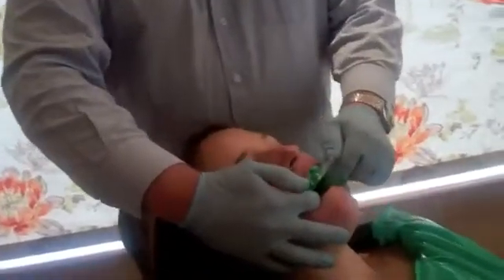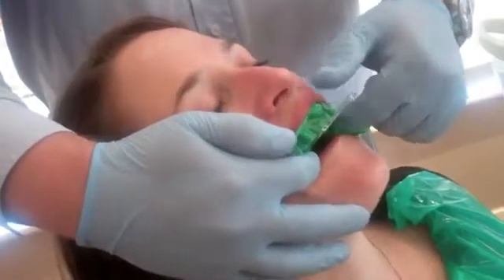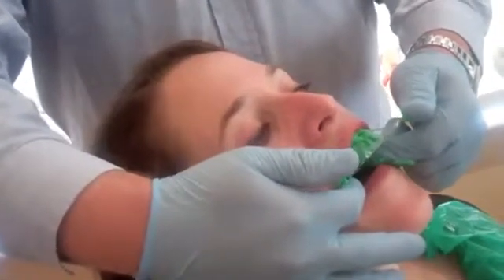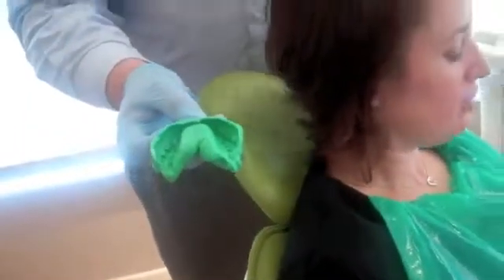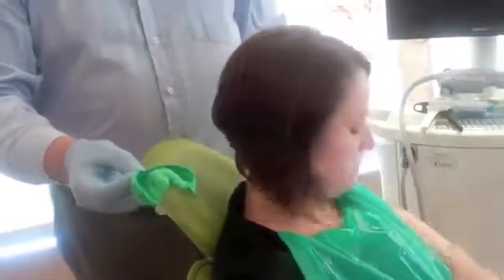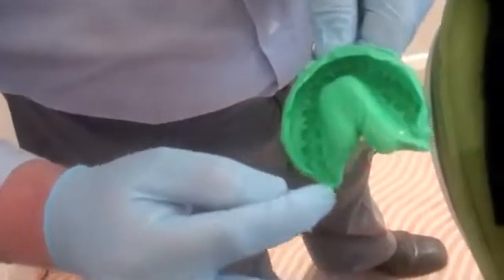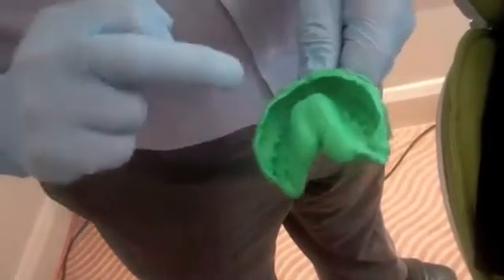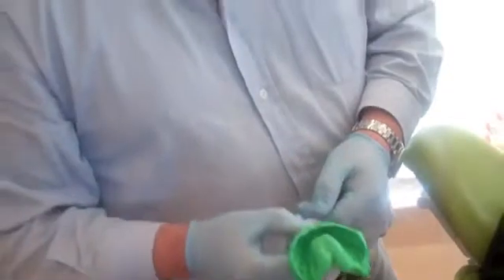Dr Nick Fahey demonstrating conventional dental impressions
Dr Nick Fahey from Woodborough House demonstrates the conventional method of impression taking using dental putty and trays on a patient. He talks about this in terms of how it compares to the iTero scanner.